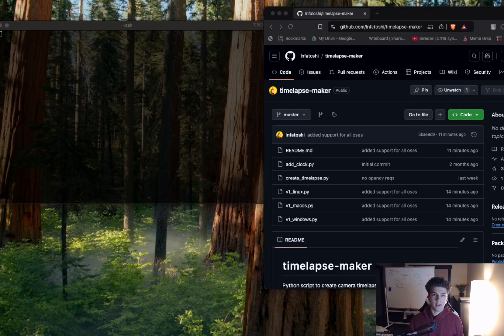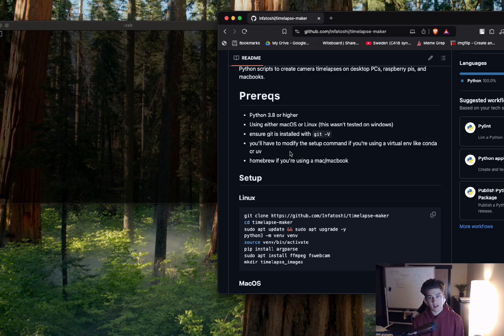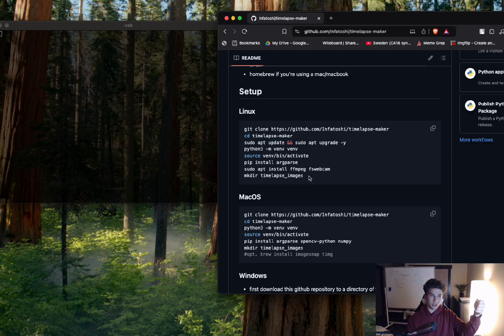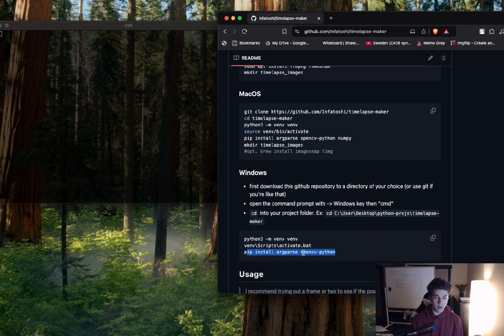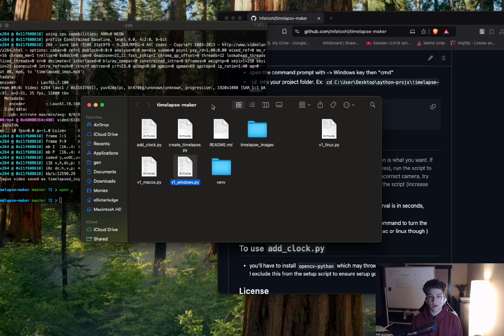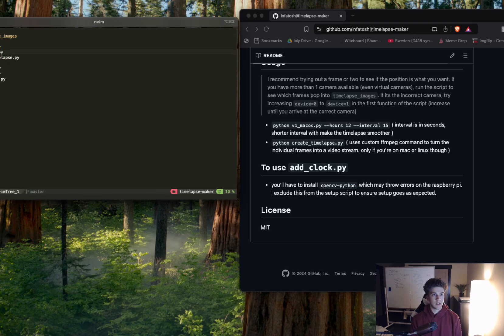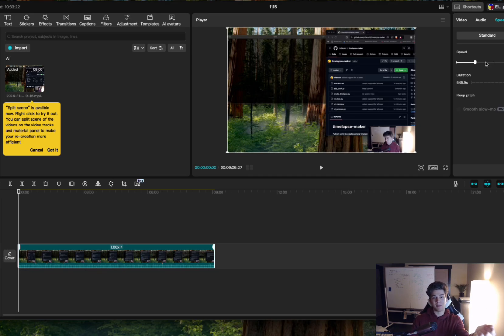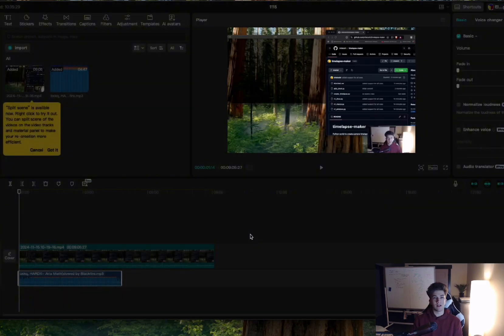How I make Coding Timelapses